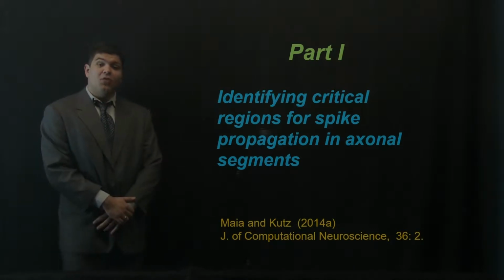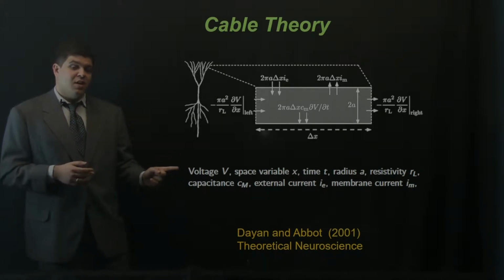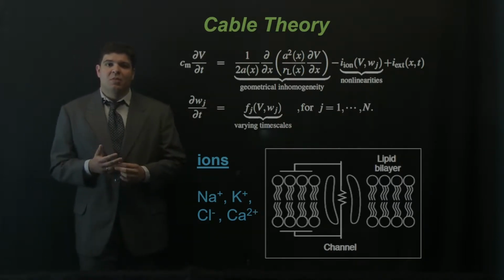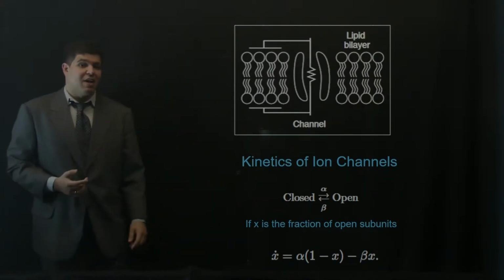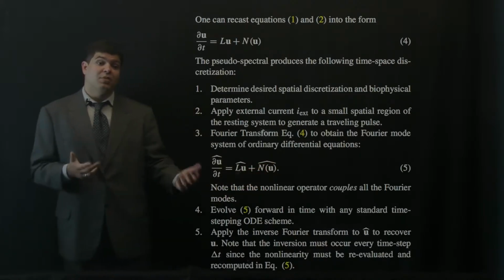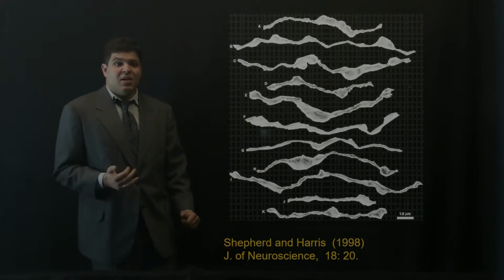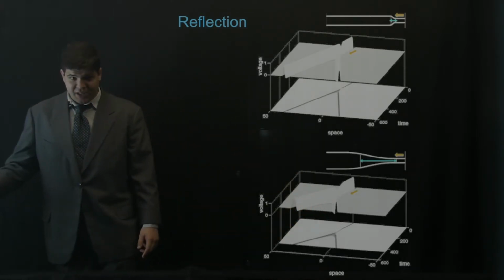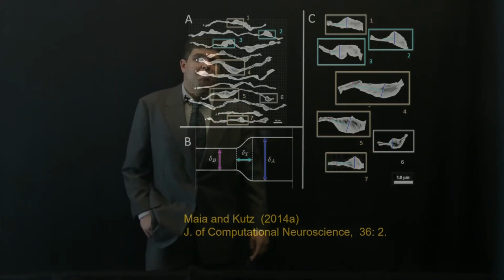Computational Neurology: Identifying critical regions for spike propagation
Introduction to a mathematical framework for computational neurology.  Featuring work done by Pedro D. Maia and J. Nathan Kutz at the Department of Applied Mathematics, University of Washington.